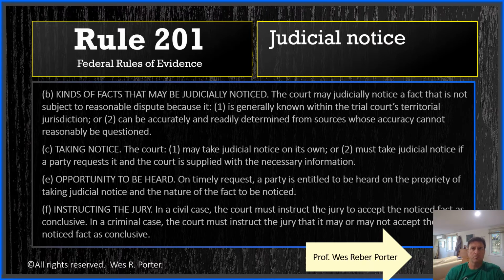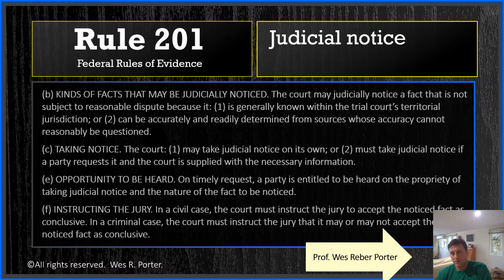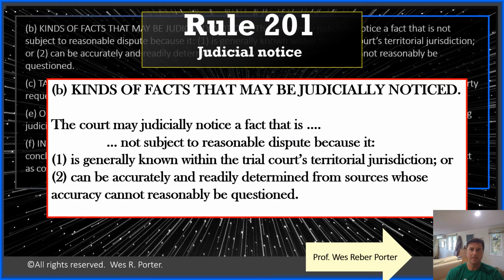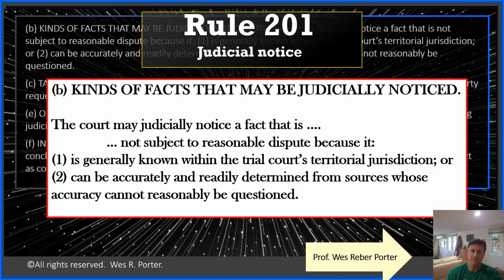Federal Rules of Evidence (FRE) Rule 201: Judicial notice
This playlist covers FRE Rules in Article I (General Provisions) & Article II (Judicial Notice). This video covers FRE Rule 201 - Judicial Notice.

This playlist (organized by FRE rule/concept) for Articles I & II features the following videos:

 Rule 101. Scope; definitions
 Rule 103. Rulings on evidence
 Rule 104(a). Preliminary questions – judges may consider inadmissible evidence
 Rule 104(b). Preliminary questions – conditional relevance
 Rule 105. Limiting evidence that is not admissible…. for other purposes
 Rule 106. [Rule of Completeness] - Remainder of or related writings or record[ing]

 Rule 201. Judicial notice of adjudicative facts